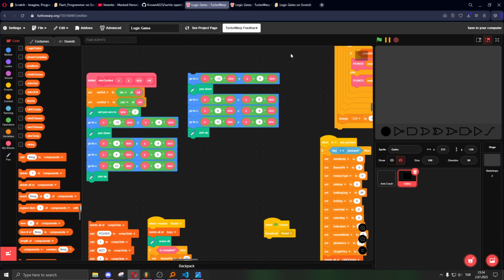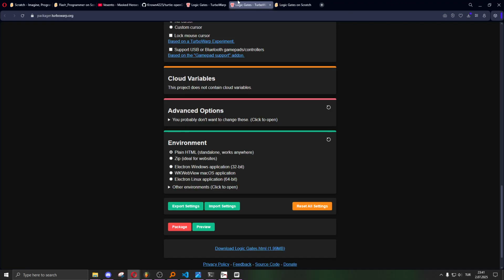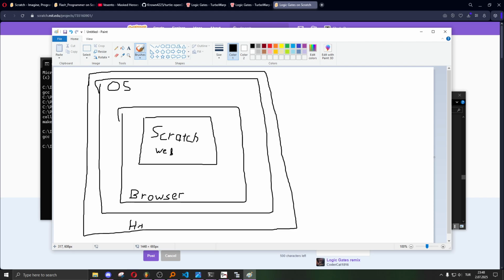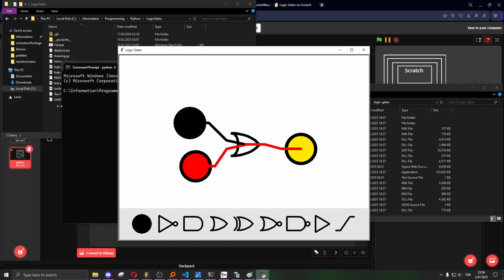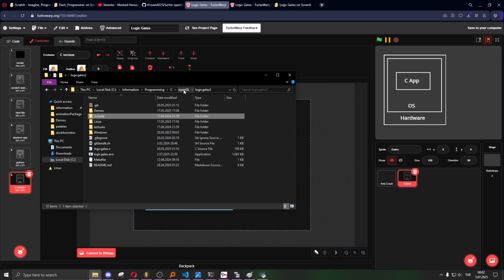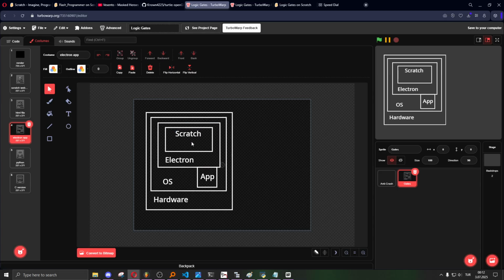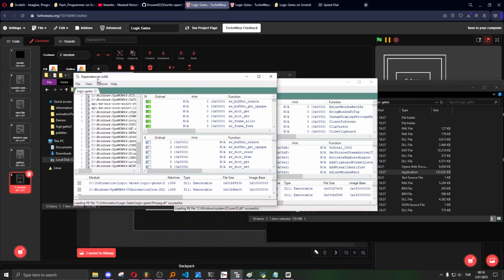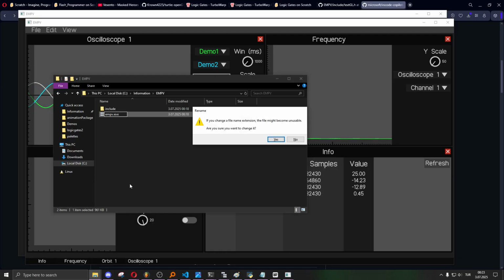Building native applications with Scratch and C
A little discussion on how scratch can be turned into binaries